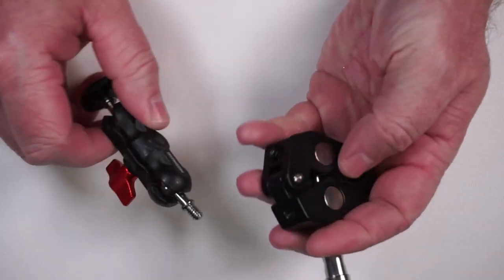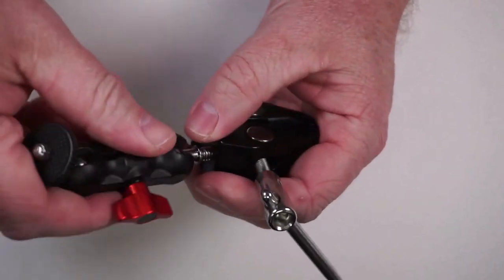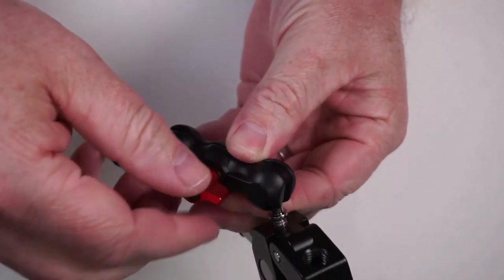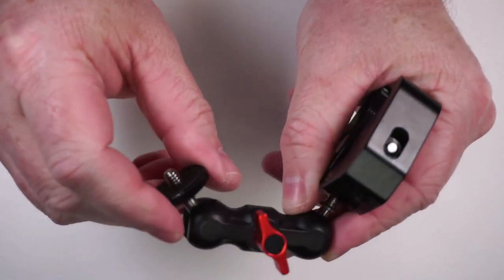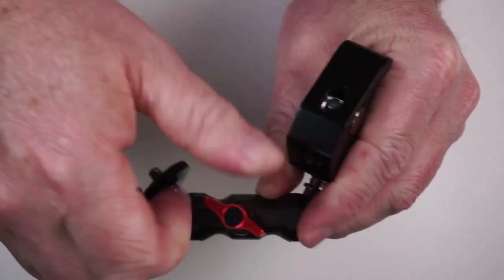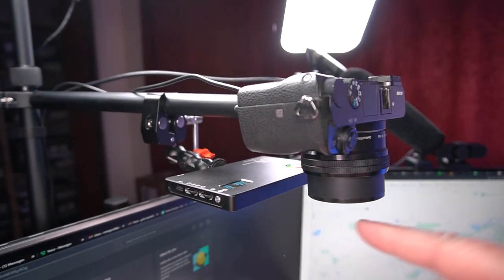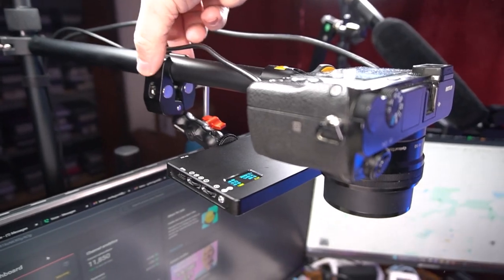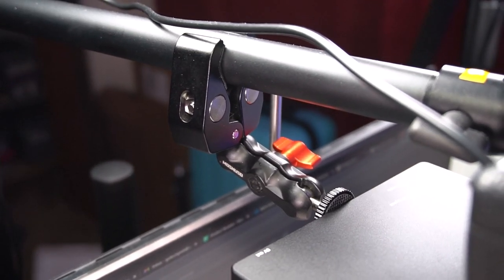MOSHUSO Camera Mount Clamp with 360° Ballhead Arm Review - for DSLR Camera/Field Monitor/LED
Here is the info listed on the Amazon product page:

MOSHUSO Camera Mount Clamp with 360° Ballhead Arm, for DSLR Camera/Field Monitor/LED

This 360º Articulation Double Ball Adapter with clamp (Red Knob) is designed for photography studio video shooting.Crab clamp maximum open distance is 54mm; Best loads is 2.5 lb
Multifunction: the maximum open distance of the clamp is 54mm, which can help you fix the accessories on 15mm rods, for DJI Freely Movi 25mm and 30mm rods, plate, shoulder rig, bike handles, and so on.
Standard 1/4” and 3/8” female thread: 1/4” and 3/8” female thread on the back-side of clamp help you to mount a small camera, monitor, LED video light, microphone, speedlite, and more.
Flexibility: you can remove the ballhead arm form the clamp and install a different type of arm with a standard 1/4” male screw; the ballhead can be also used on something else because of the standard 1/4” male screws at both ends.
Great quality: the pipe clamp and ball head (and wingnut) are made of aircraft aluminum and stainless steel. The piper clamp has rubber padding to prevent scratches.